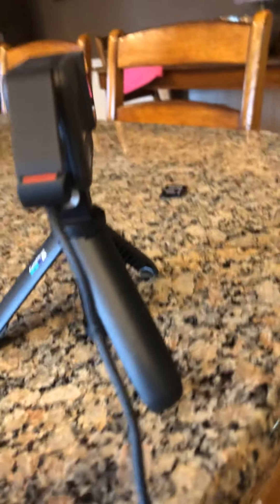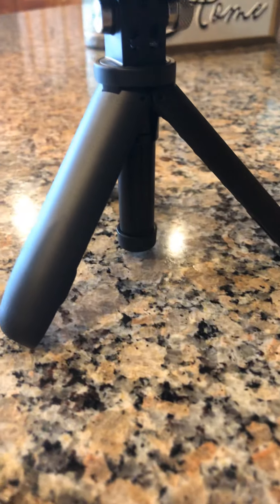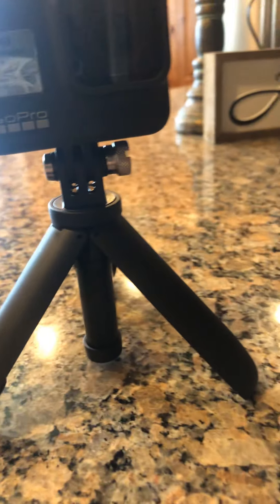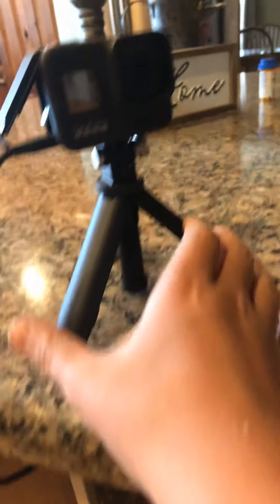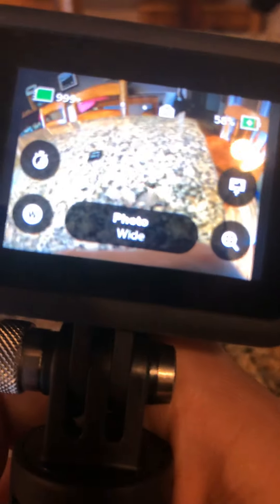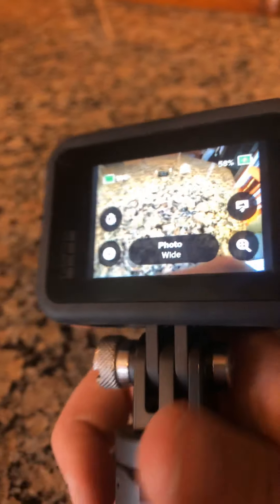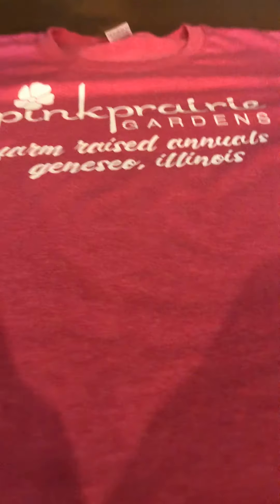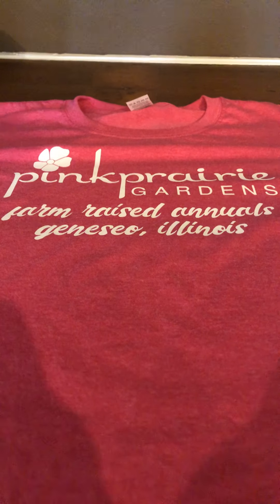New camera!!! And quick update